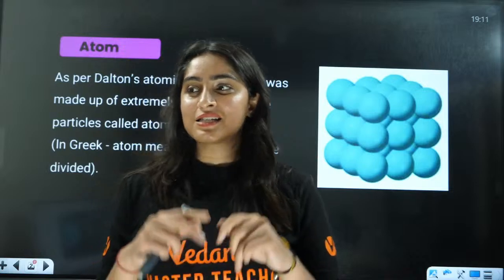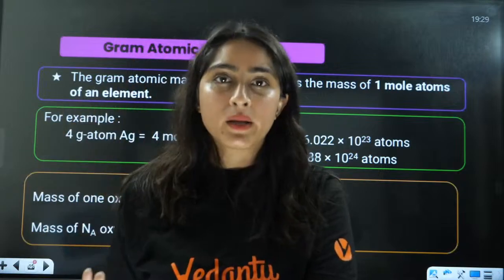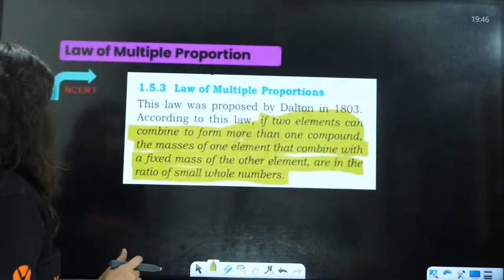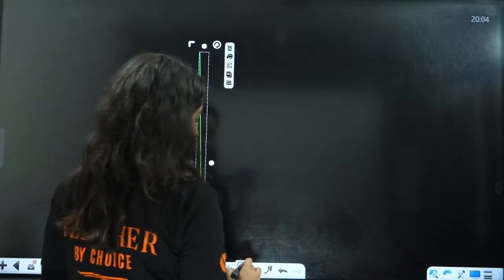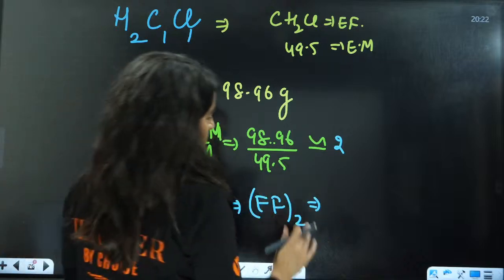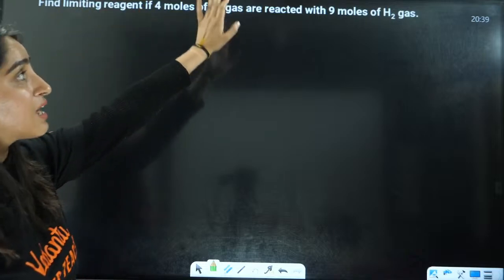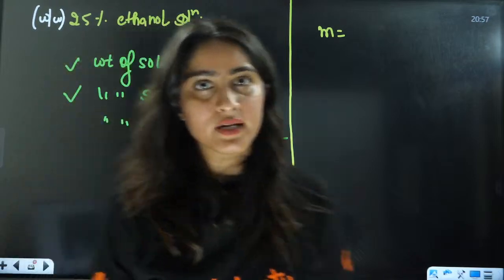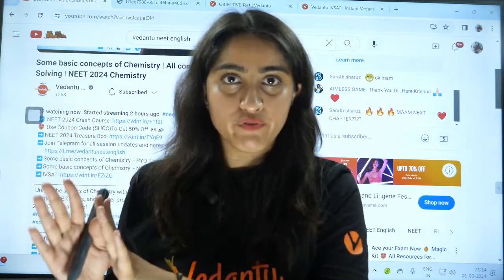Some basic concepts of Chemistry | NCERT Lines + PYQs Solving | NEET 2024 Chemistry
Unlock the secrets of Chemistry with our latest video! Dive deep into the fundamental concepts, explore NCERT lines, and master problem-solving with Previous Year Questions. Perfect for NEET 2024 Chemistry prep!

00:00 - Introduction
2:58 - Atom & atomic mass unit
14:33 - Avogadro’s number
19:33 - Relative atomic mass
20:38 - Gram atomic mass & average atomic mass
22:24 - Molecule
23:02 - Molecular mass & gram molecular mass
25:07 - Formula mass
27:35 - Uncertainty in measurement
28:35 - Scientific notation
31:05 - Significant figures
33:20 - Laws of chemical combination
53:21 - Avogadro’s law
55:32 - Mole concept
1:01:23 - Percentage composition
1:03:59 - Molecular formula & empirical formula
1:14:44 - Balancing chemical reactions
1:15:06 - Stoichiometry & stoichiometric calculations
1:30:03 - Limiting & excess reagent
1:41:54 - Strength of solution - mass percentage
1:46:23 - molarity & molality
1:49:46 - mole fraction
1:53:02 - ppm
1:54:08 - dilution
1:55:23 - Mixing of two solutions
1:56:20 - Normality